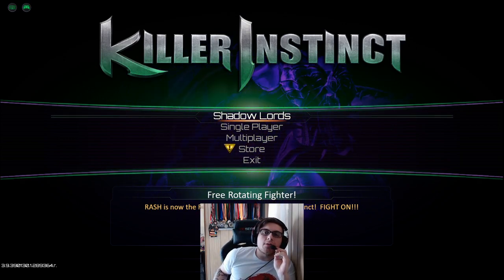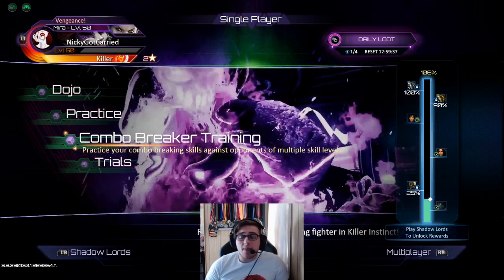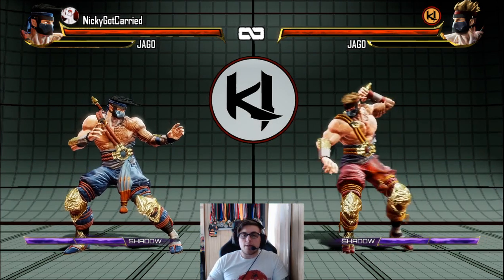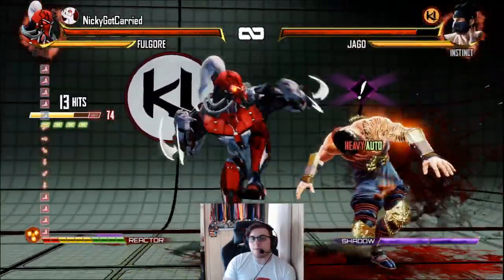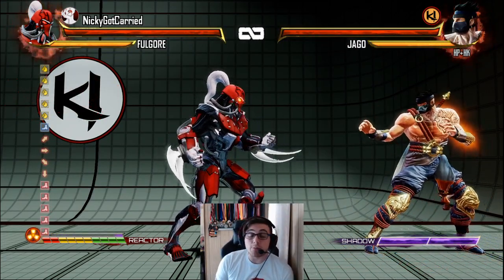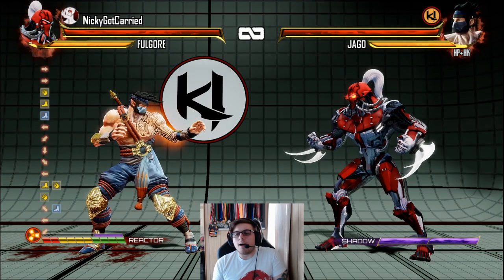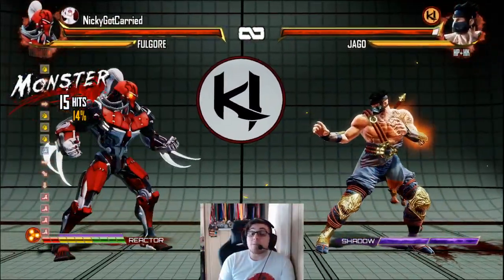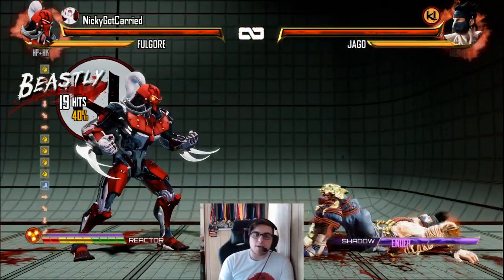COMBO BREAKERS AND COUNTER BREAKERS!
Want to stay in the loop? Follow my other social media accounts below!